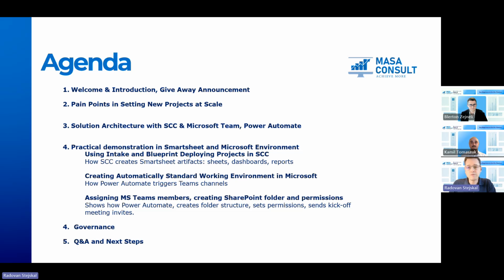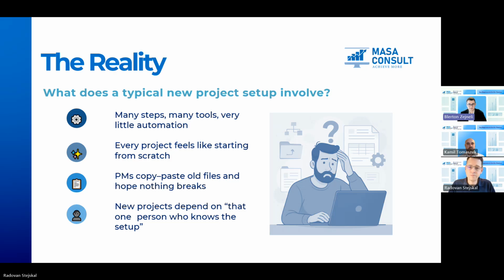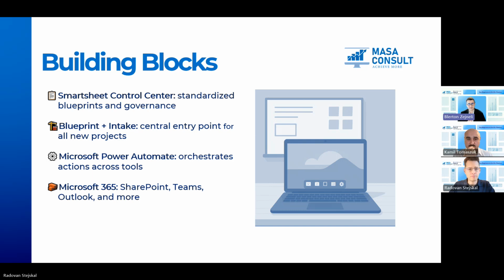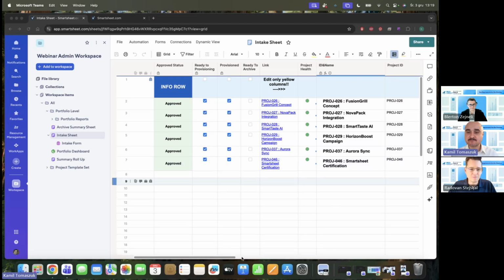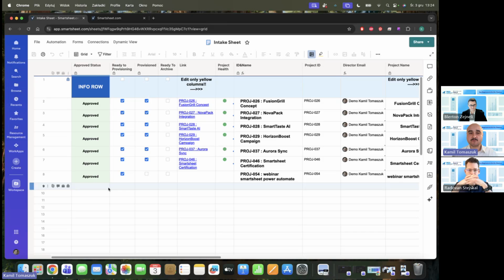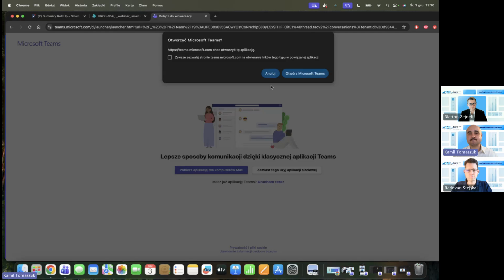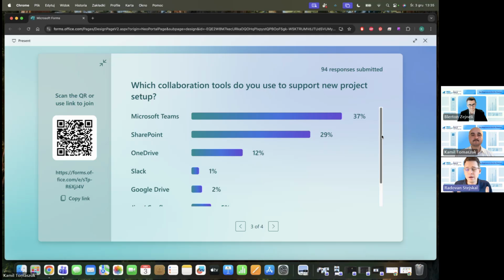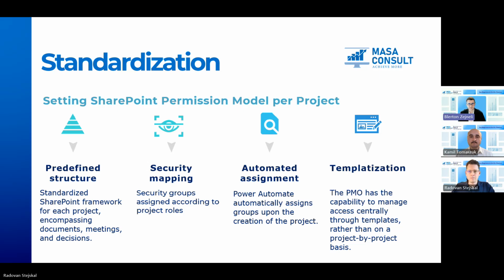Smartsheet Control Center and Microsoft Power Automate flow to deploy projects at scale.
Time-consuming tasks such as finding the project management templates, reports, and dashboard can be 100% eliminated with Smartsheet Control Center and even more automated with Microsoft Power Automate. A fully automated flow will schedule a kick-off meeting, create a SharePoint folder, and start a MS Team channel for effective work from day one.

We are MASA Consult, a Smartsheet Gold solution partner in EMEA.

Chapters:
01:00 - Agenda
08:30 - PMO Pain point in setting project
18:00 - Demonstration in Smartsheet
36:00 - Governance, rules, structure
46:00 - Q&A